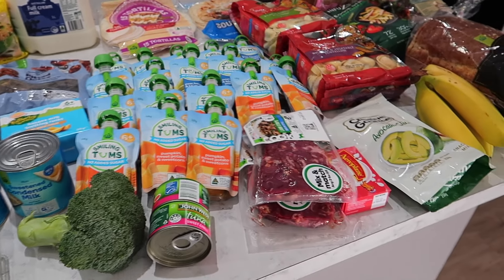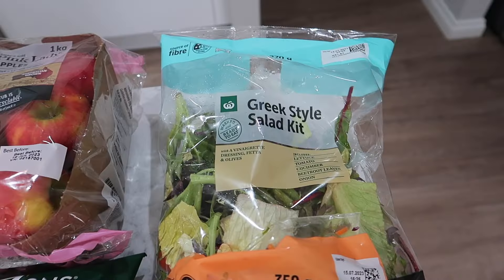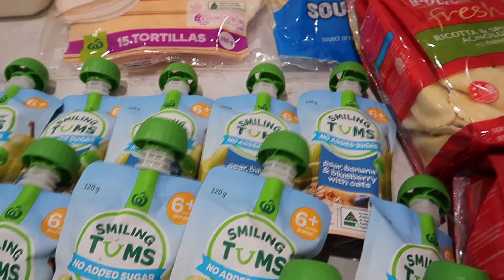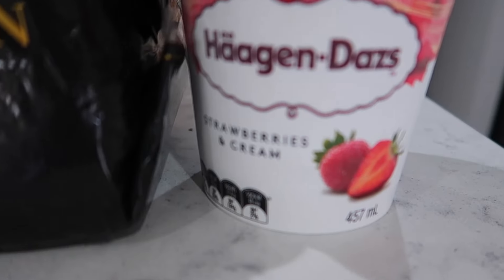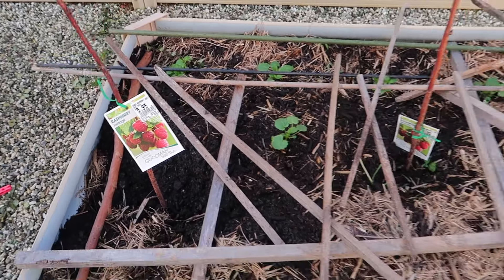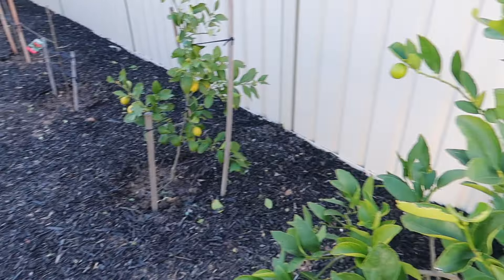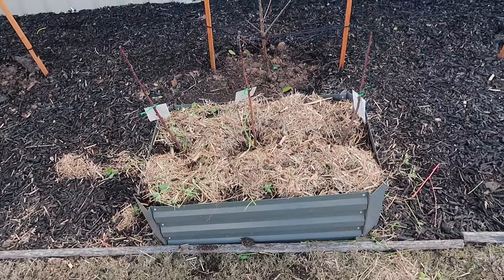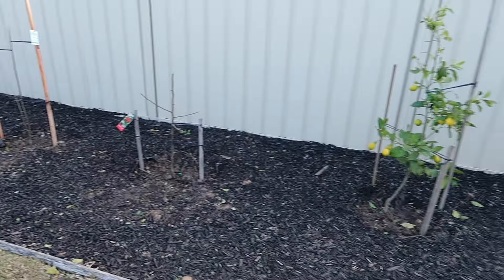WOOLIES GROCERY HAUL & TOUR OF OUR NEW FRUIT & VEGETABLE GARDEN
WOOLIES GROCERY HAUL & OUR NEW FRUIT & VEGETABLE GARDEN TOUR.